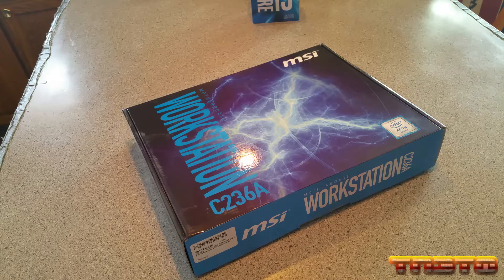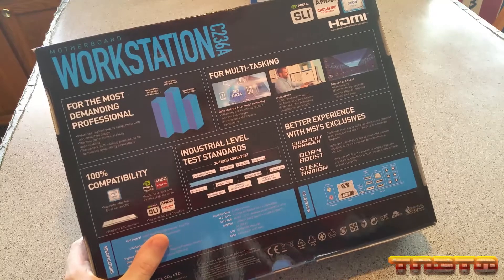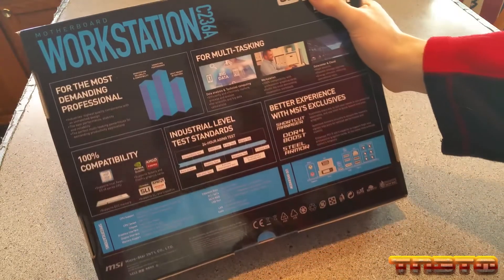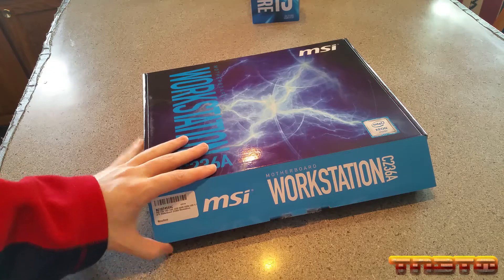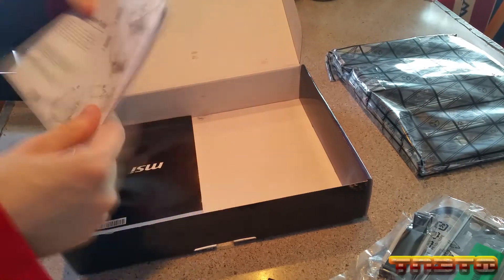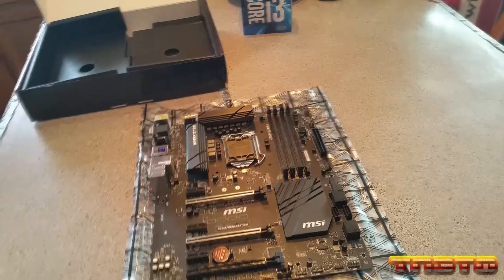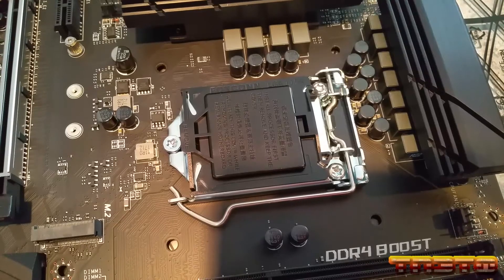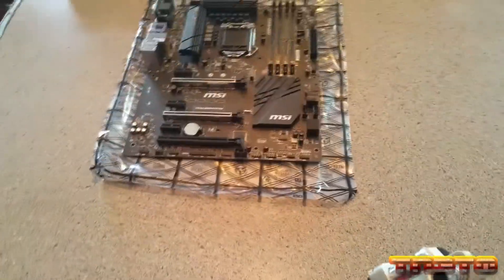[FreeNAS Build] Part 1: The Motherboard (MSI C236A Workstation)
Welcome to my new FreeNAS Build series for 2018! I will be building my first FreeNAS server. In this series, I will show you all the components I chose and the unboxing and setting up each of these components. I will be doing this series in the order of which I receive my items. The first up, the motherboard. I chose the MSI C236A Workstation motherboard instead of your typical consumer grade or "gaming" motherboard. The reasons for this are 1) Support for ECC RAM 2) Intel chipset NIC 3) Built to be on 24/7 and tends to be more reliable.

-- Specs --
CPU Socket: LGA1151, support for Xeon, i3, Pentium, Celeron, etc.
Chipset: Intel C236
RAM: x4 DDR4 2133 or 2400MHz, dual channel, ECC un-buffered, 64GB, XMP support
Expansion slots: x3 PCIe 3.0 x16, x3 PCIe 3.0 x1
Onboard Graphics: VGA, DVI-D, HDMI
SATA: x6 6Gbps ports, AHCI/RAID, Intel C236 Chipset
USB: x1 USB 3.1 Gen2 Type C ASMedia ASM1142 chipset, x6 USB 3.1 Gen1 x6 USB 2.0 Intel C236 Chipset
Audio: Garbage (Realtek ALC1150)
NIC: x1 Intel i219-V 1Gbps